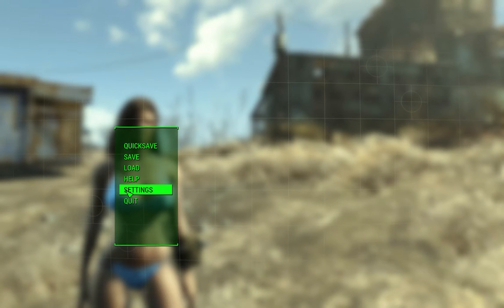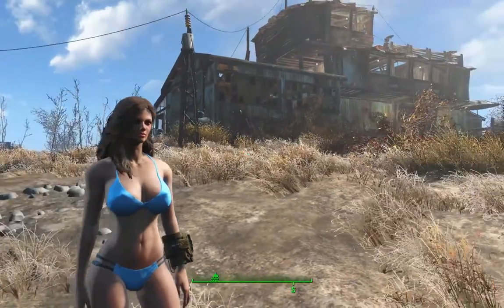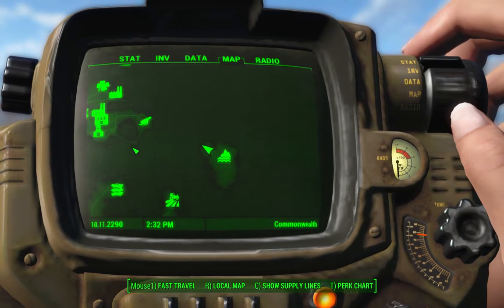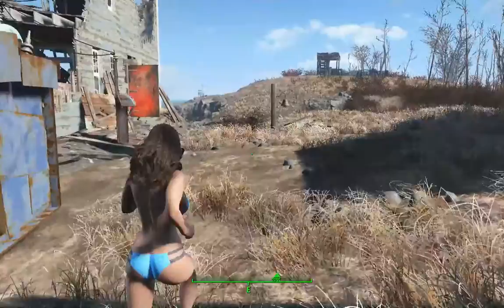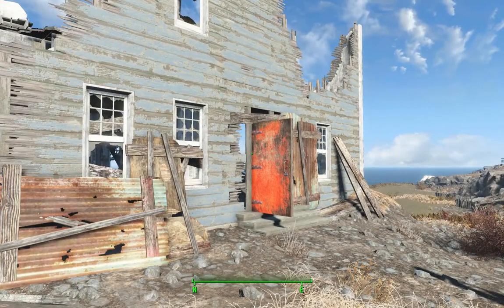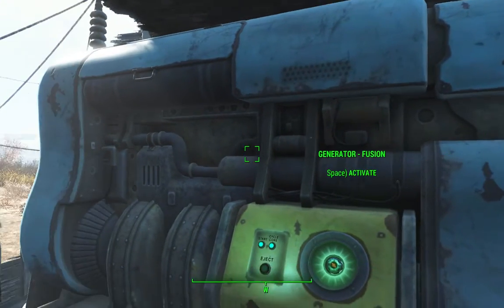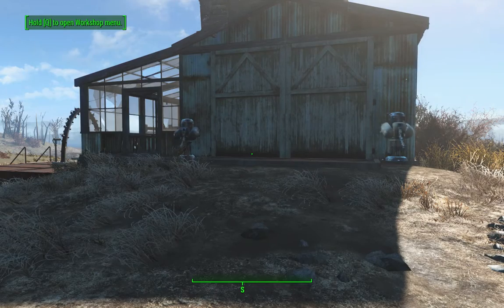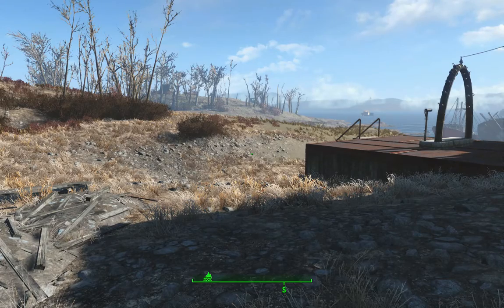Fallout4 Spectacle Island Beach House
Just a beach I made on Fallout 4's Spectacle Island during my first Playthrough